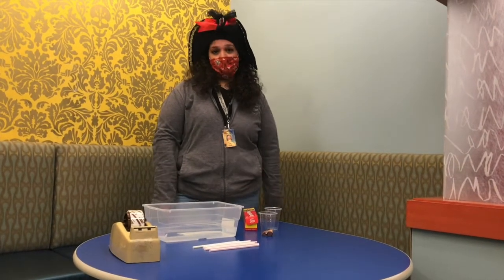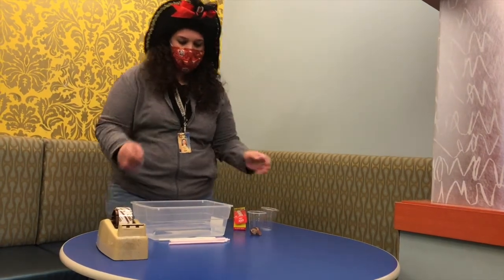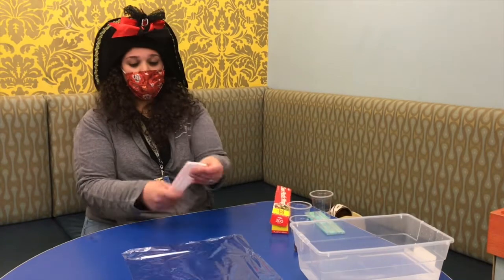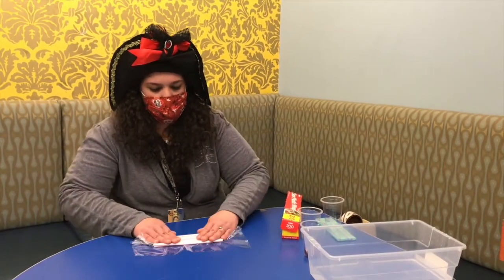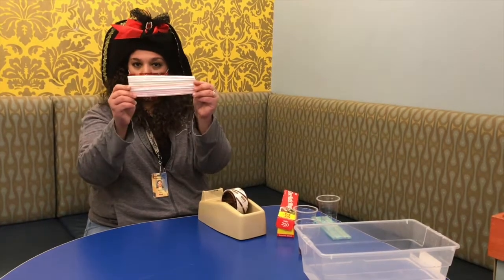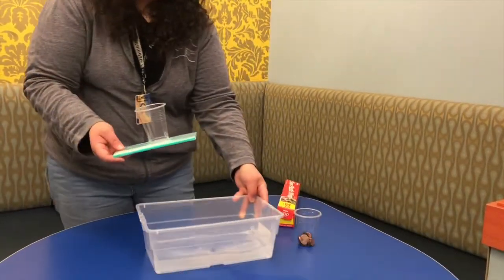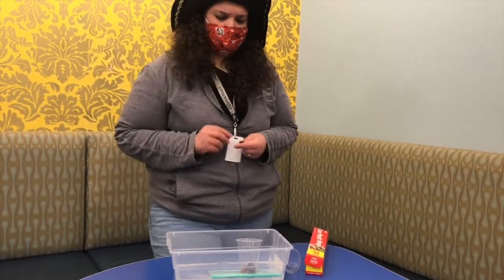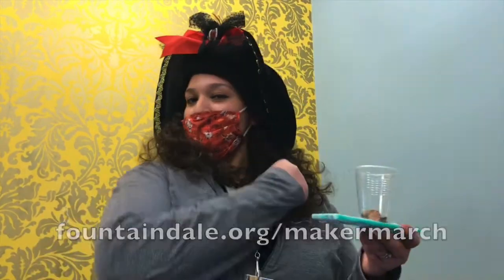Floating Boat Engineering Challenge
Discover how to build a boat using straws, tape, plastic wrap and a disposable cup. Can you keep your boat afloat after you add weight to it? Stop by the Studio 300 in our lobby to pick up a Take-It Make-It kit (while supplies last). Follow along with us to see how your boat compares.